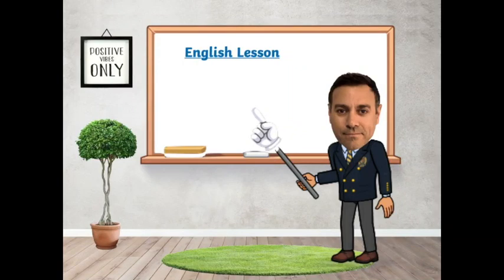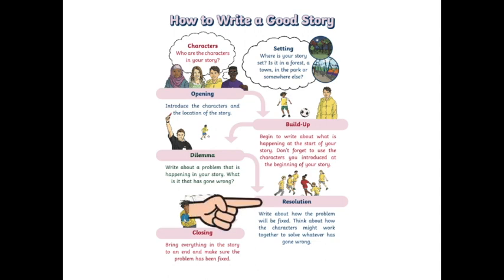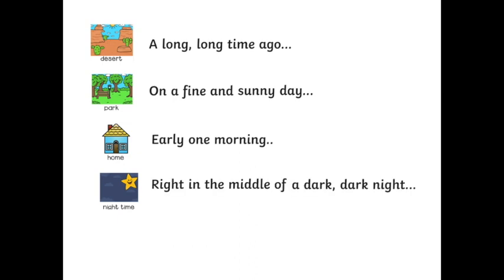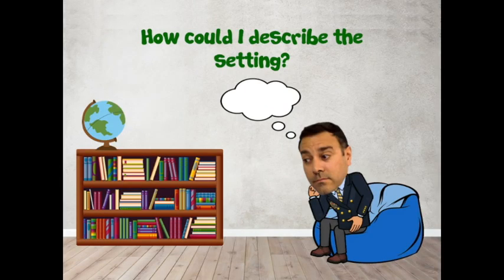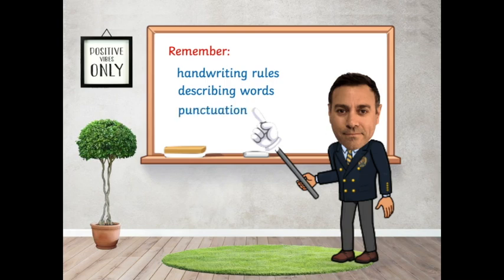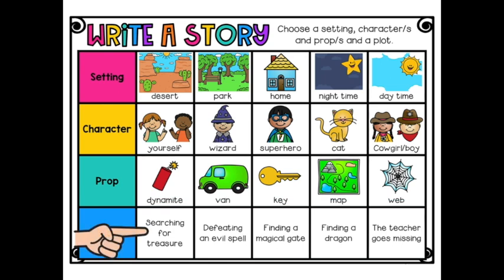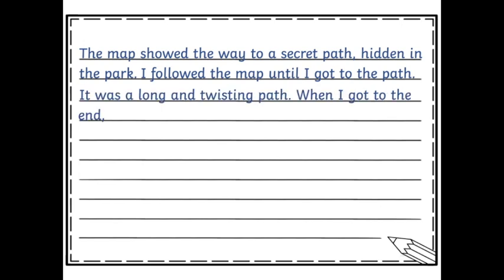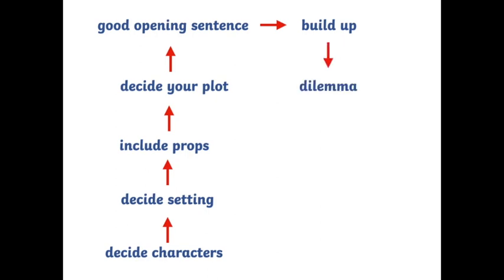English | How to Write a Story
How to write a good story. Learn about the features of a story including the characters, plot and setting. Learners can practise writing a story using the story mat shown in the video. Story writing for Year 1 and Year 2. Grade 1 and Grade 2 Story writing.